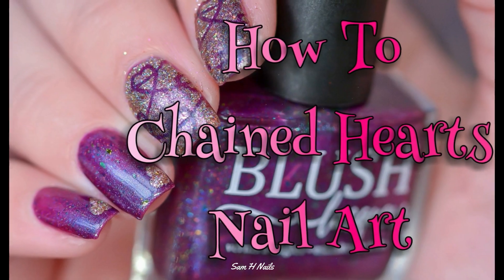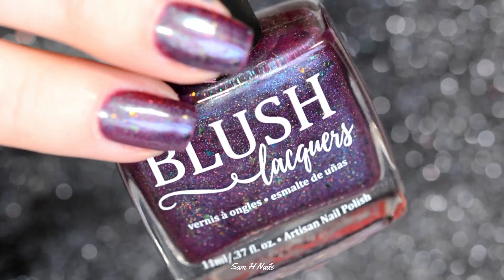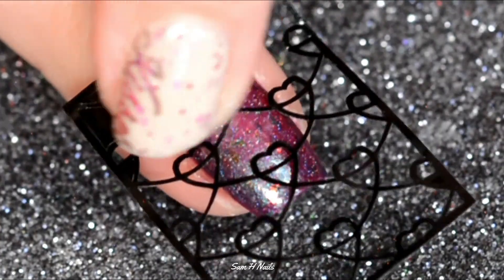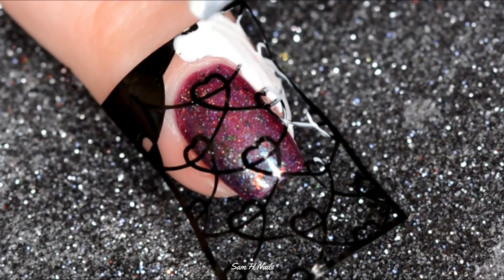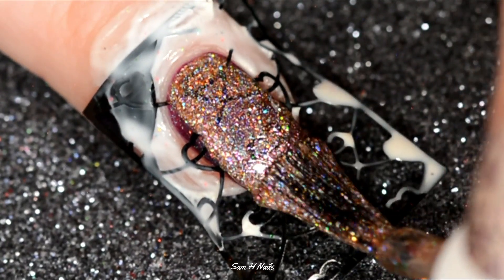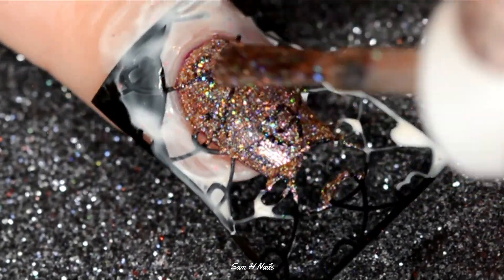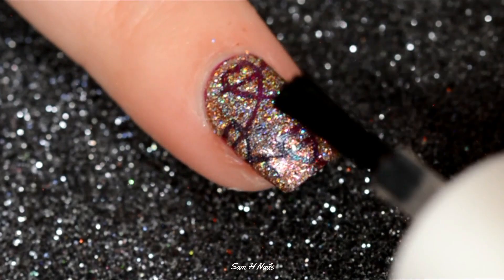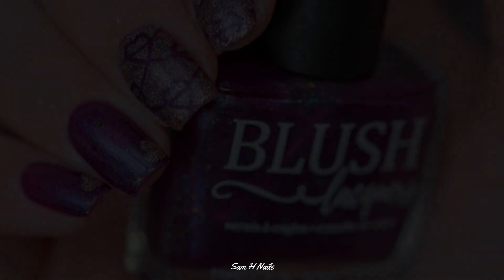Easy Chained Hearts Nail Art Tutorial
Who needs a quick valentines day nail art tutorial?? Look no further as these chained hearts are the perfect easy look to wear!

*Hit The Botltle Stamping Polishes ONLY through Beautometry "SAMHNAILS" saves you 15%

oh blush lacquers, how i need to use more of you! Every time i use one of her polishes  i'm just blown away, so make sure you check out the shopping link below to check her shop out.
on the the chained hearts! for this nail art tutorial i wanted to go simple, yet appropriate. As i mentioned, i'm not huge on v-day. I never have been and the whole pink and red combo with hearts and glitter... well. thats coming up next, but its still not my favorite! lmfao!
For the chained heart nail art i went as simple as i possible could. VINYLS! Vinailicious has a wide variety of vinyls, something for every holiday and every person and they are my absolute favs from he vinyl world! her link will be down below as well. SUPER reasonably priced and an amazing person to shop from.
To finish off the chained hearts tutorial i topped it with Houston Strong from Different Dimensions. This is such a gorgeous coppery gold with a pink shift within. and its as vday as i could get on this particular day. LOL
I hope you  liked this simple chained heart nail art tutorial!

Shop Chained Hearts Nail Art Tutorial

Camera Used
Some or all products used in this video were sent to me in exchange for my honest and true opinion. Every opinion expressed by me on my channel is that of my own and no one elses.
You don't know how much I appreciate all of your support!